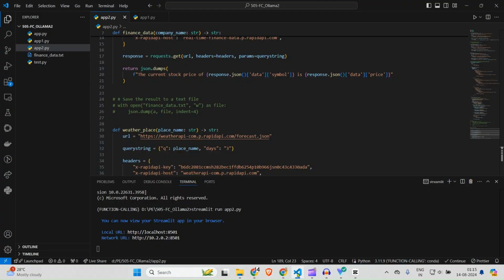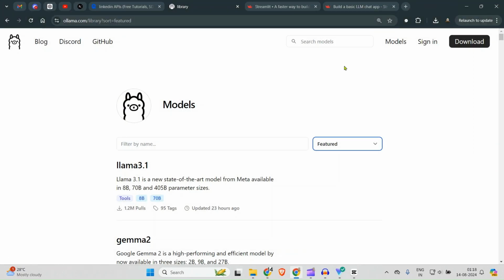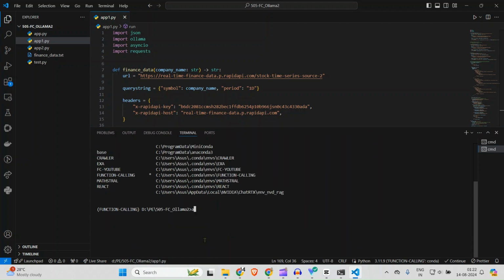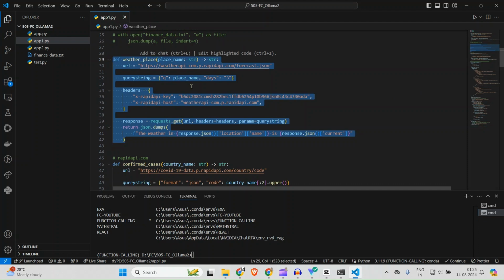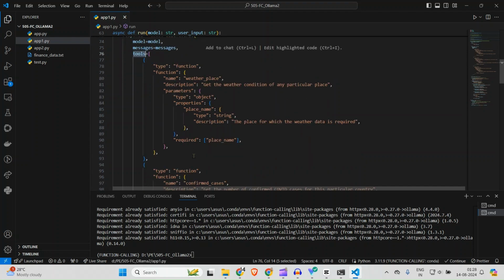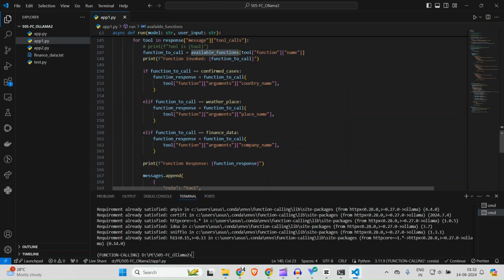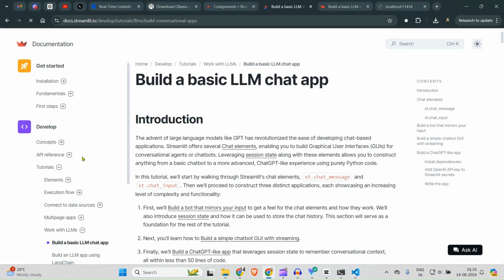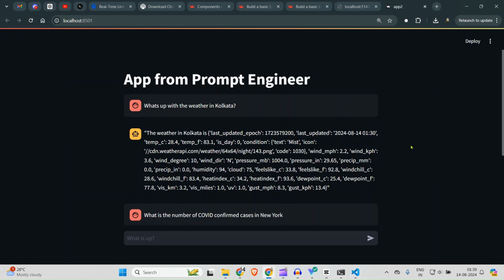Function Calling with Ollama, Llama 3.1, Streamlit and RapidAPI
In this video, we'll cover everything from learning about Ollama and function calling using Llama 3.1 to creating a frontend with Streamlit. This video is a one-stop solution for keeping up with the latest AI innovations. Trust me, it's going to be a game-changer for you. Without further ado, let's get started!